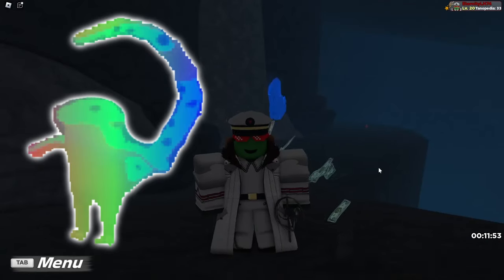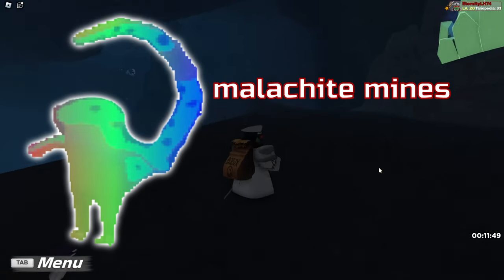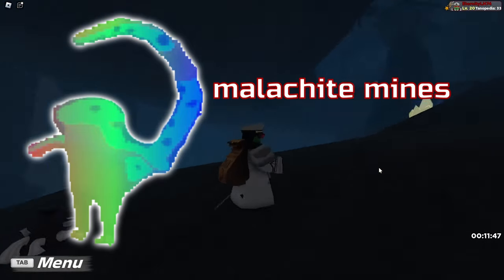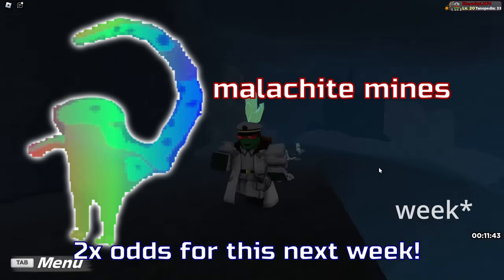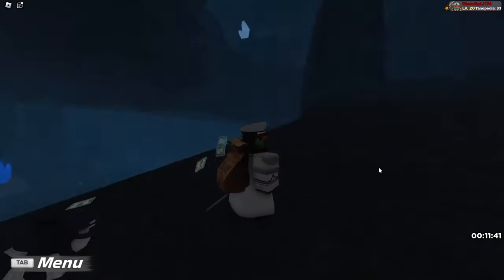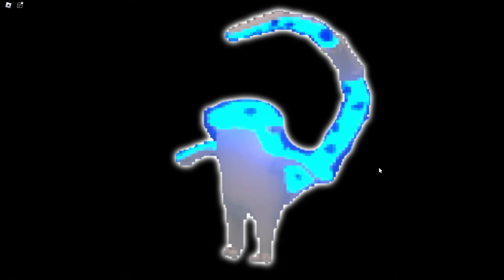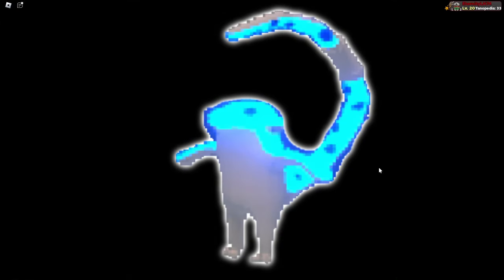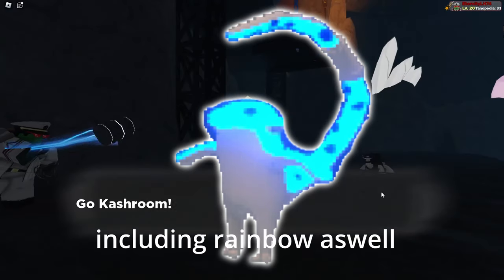How To Find RAINBOW SALUMINOUS In Tales Of Tanorio!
how to get rb saluminous!

beascripts